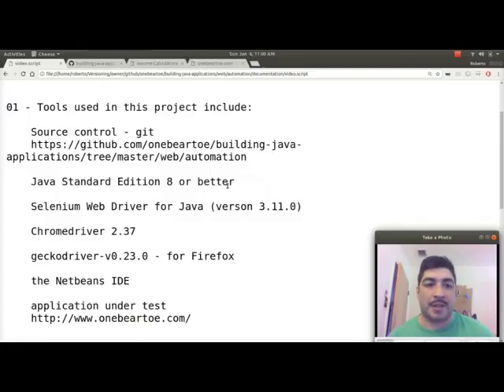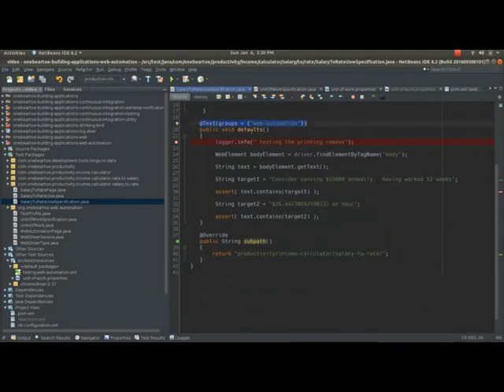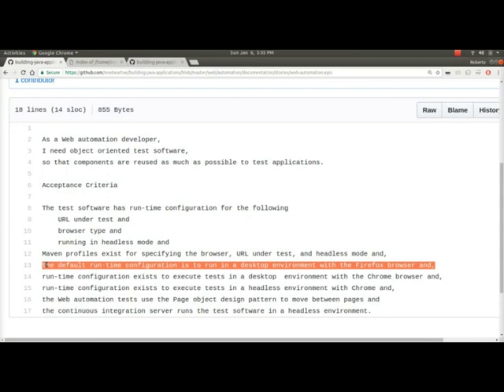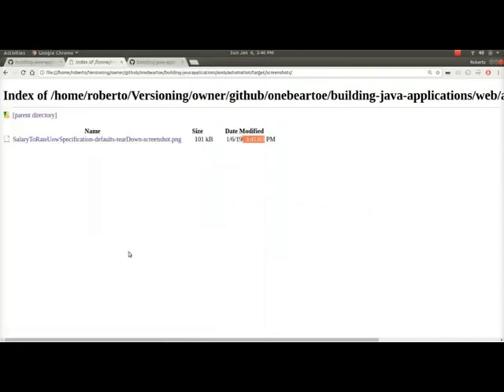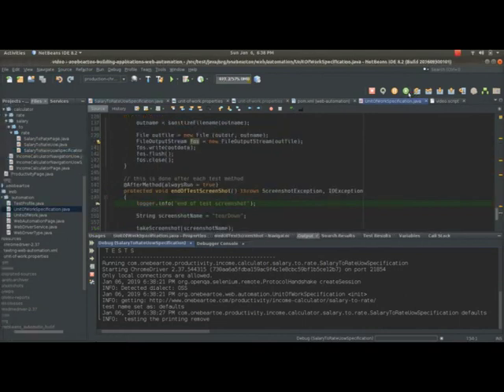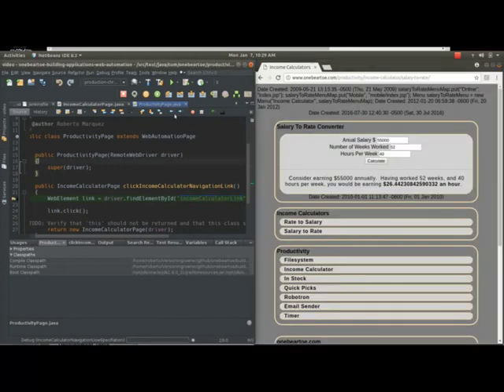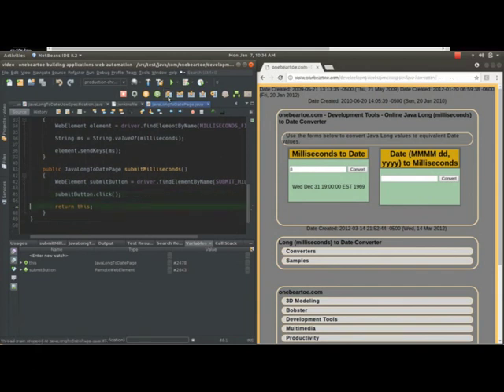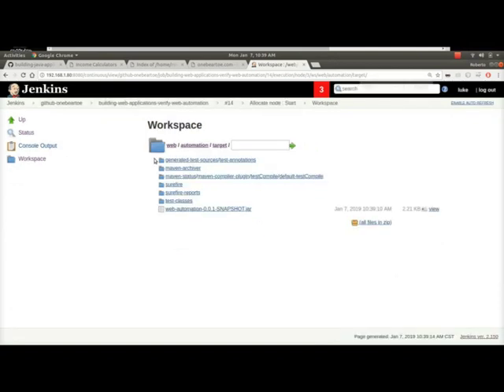Automated Web-Based Testing Framework with Selenium WebDriver for Java, Testng, and Jenkins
In this video I demonstrate a user story for an automated Web-based testing framework.